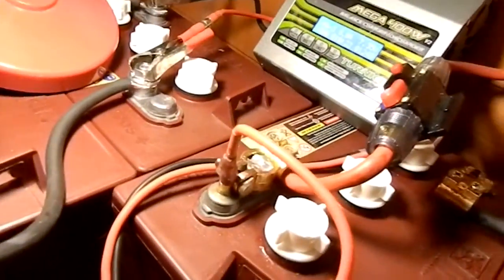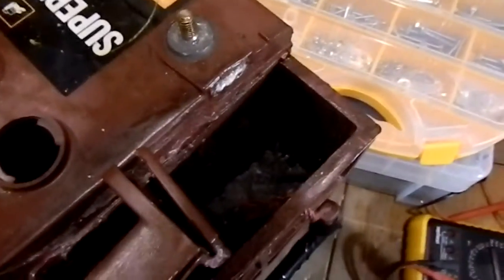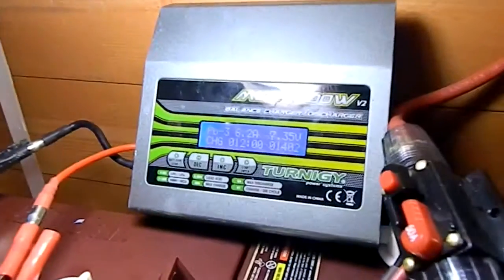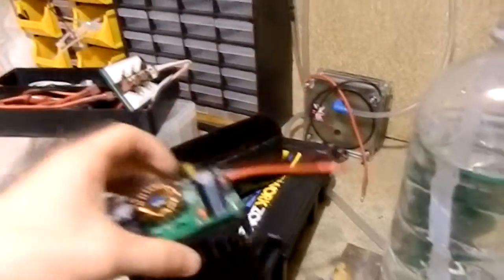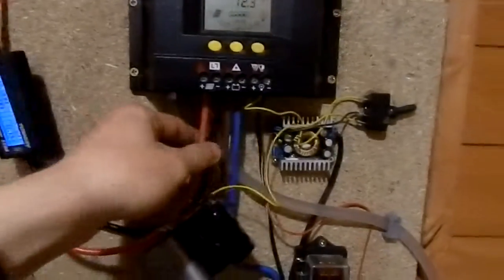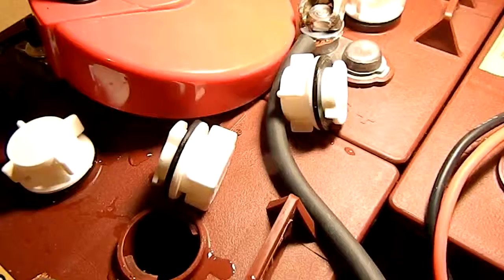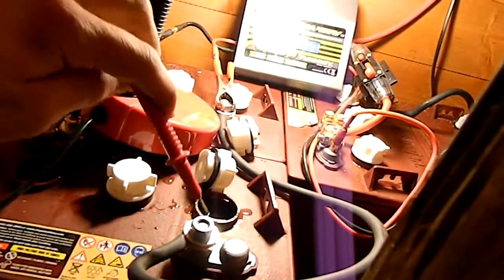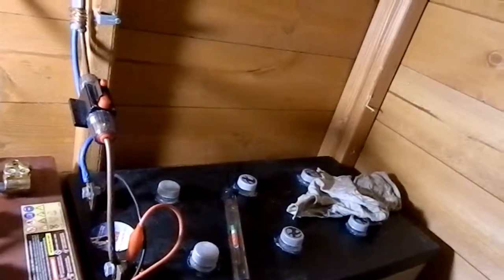More New Trojan T105 Batteries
Today I got 2 new Trojan T105 batteries and put them on charge. They were at 6.25v when they came which is good. One was gassing before the other when they were charging in series so I linked them in parallel to even things up. I have noticed that Trojan batteries have a funny smell. It's sort of like a smokey rubbery sort of smell. Just need a 3000w inverter now.